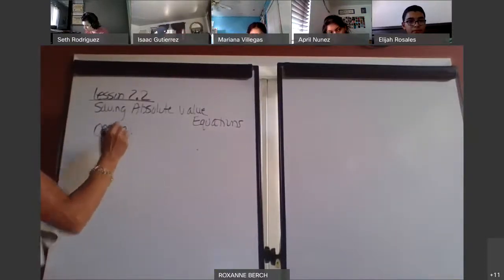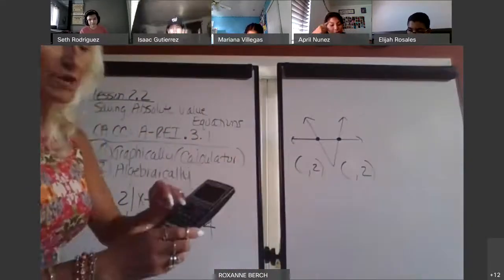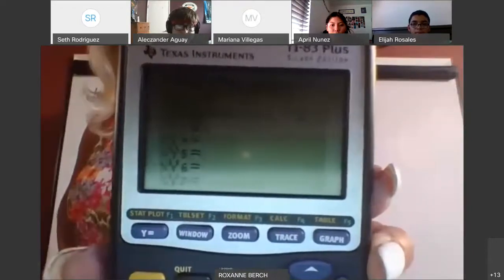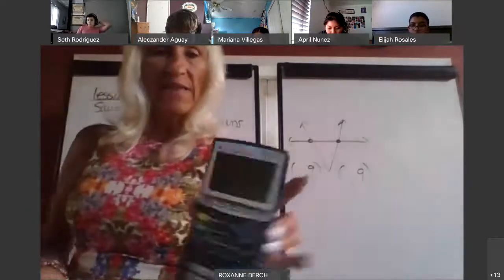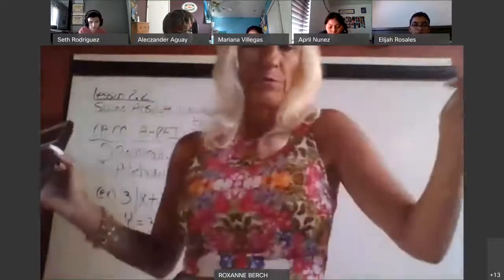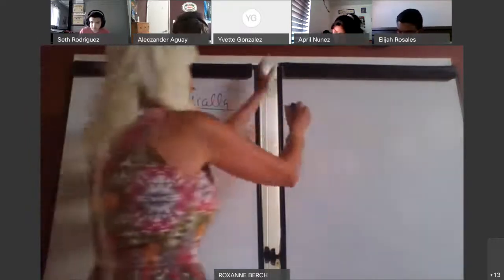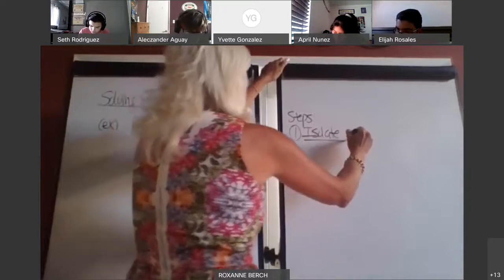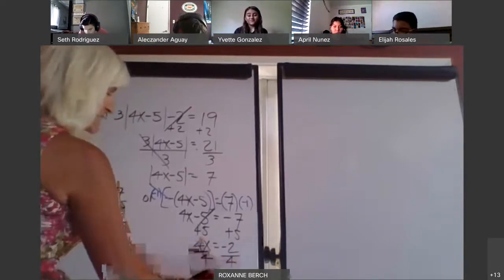H Algebra 2: Lesson 2.2 (part 1)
This is Lesson 2.2, Solving Absolute Value Equations.  We solved one-variable equations involving absolute value, graphed the solutions, and interpreted them in context.